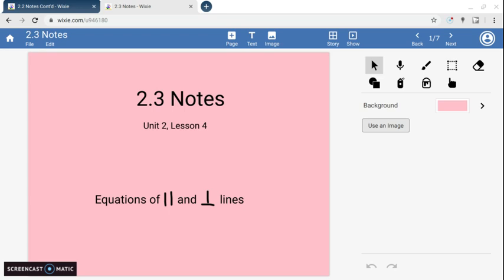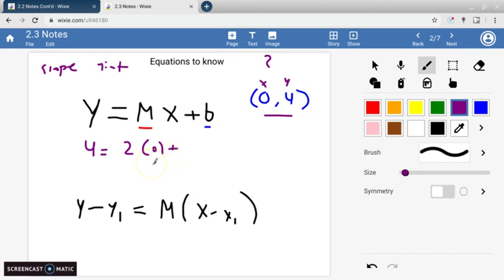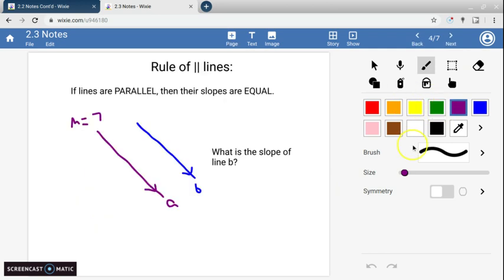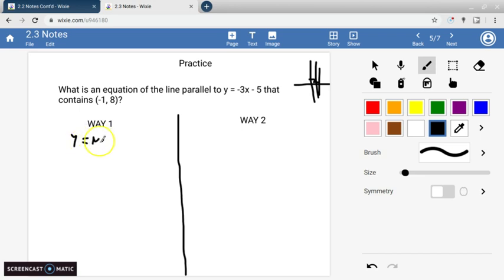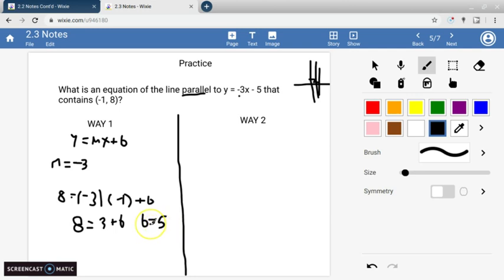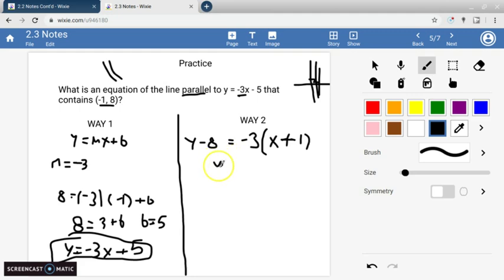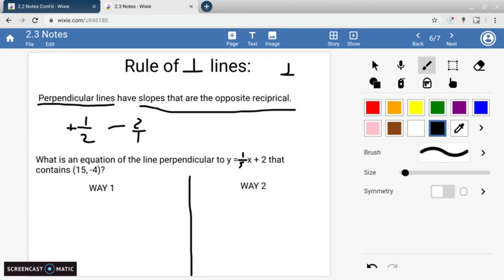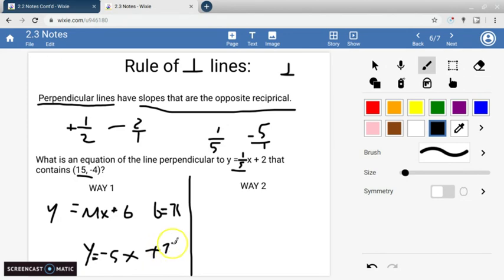JNGL: Unit 2 - Lesson 4: Equations of parallel and perpendicular lines.